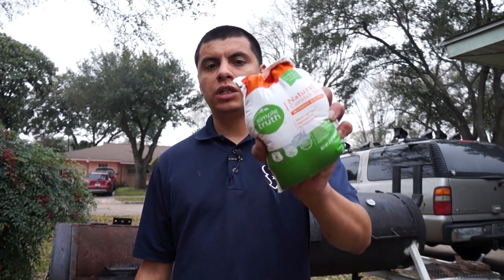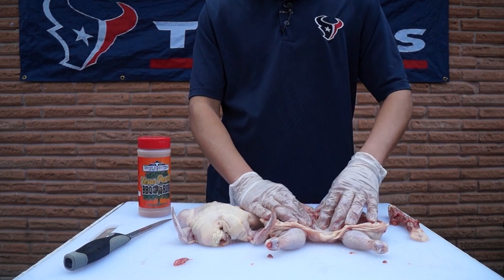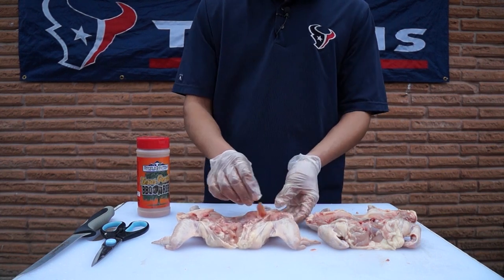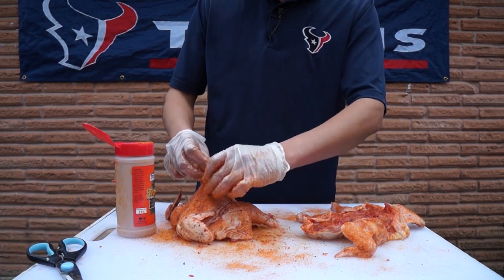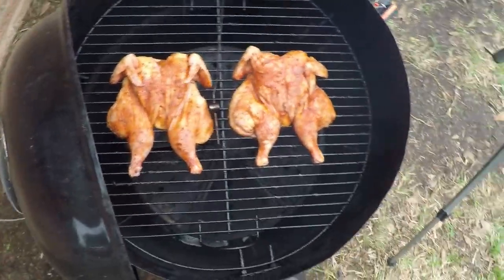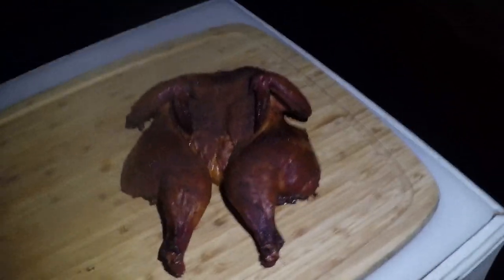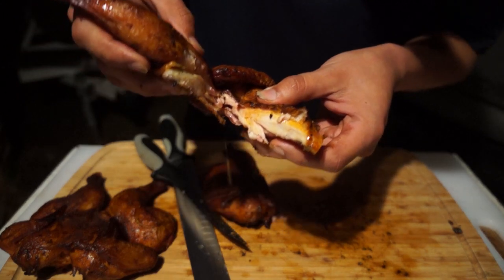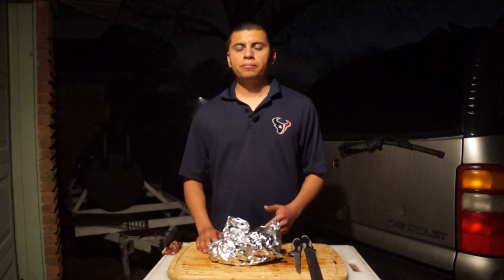Smoked Cornish Game Hens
How to spatchcock and prep some cornish game hens for an ugly drum smoker cook.